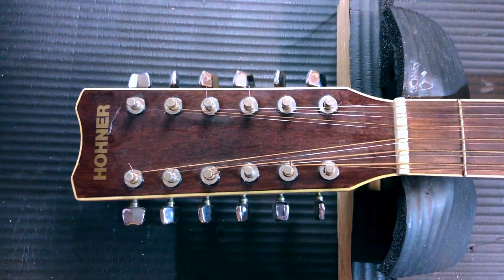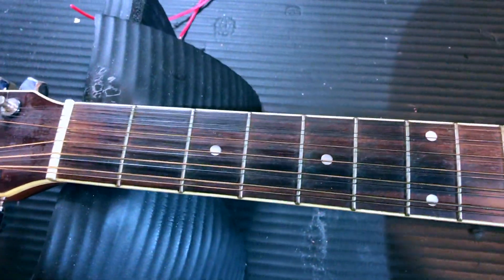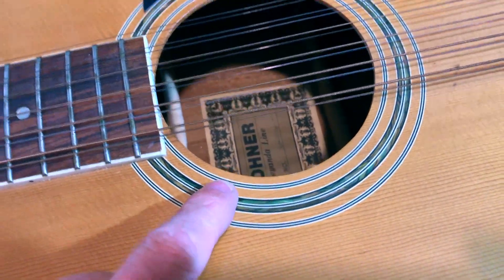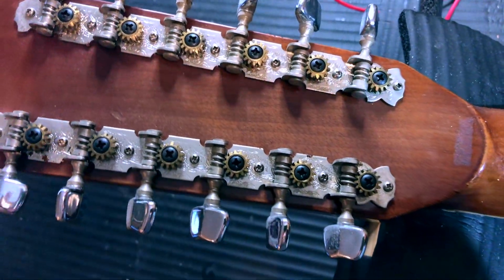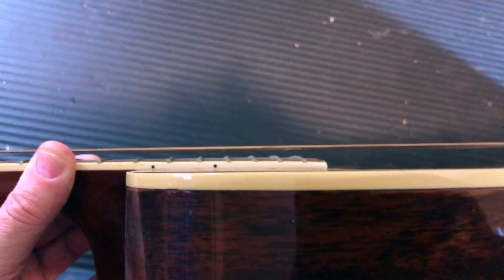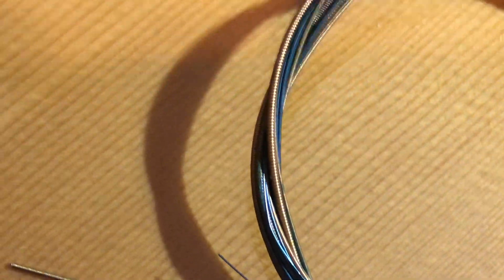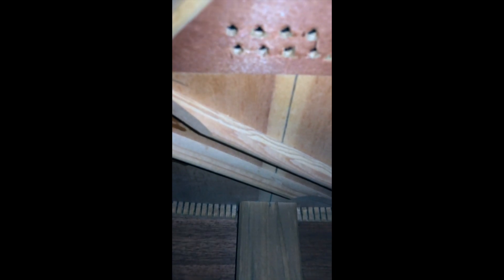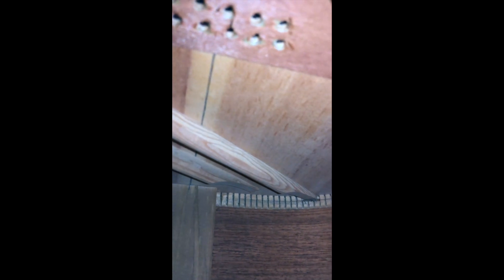Beautiful 1988 Hohner 12 string PART ONE with a collapsed body.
I was given this 12 string to do with as I wish. If I can fix it I want to raise money with it for Assisi Animal Shelter... also, I want a little bit of advice from you all.